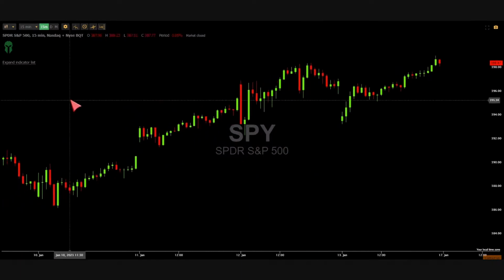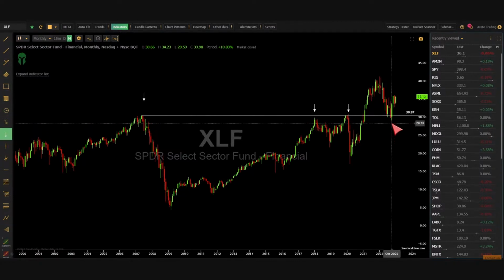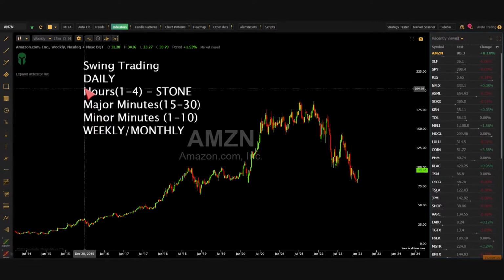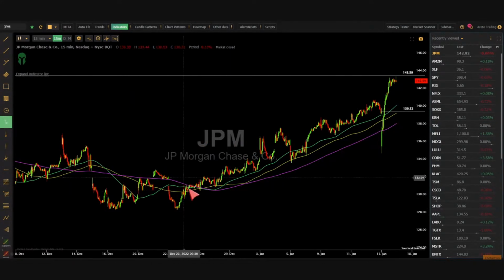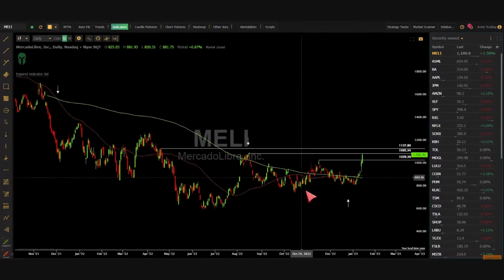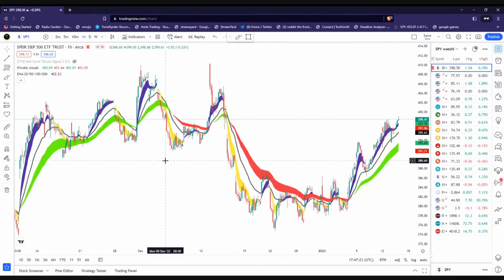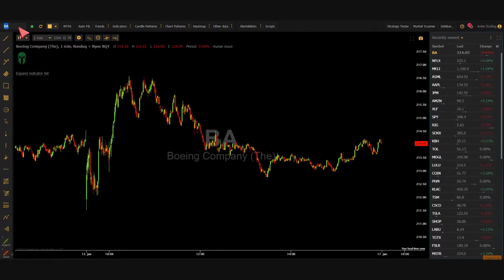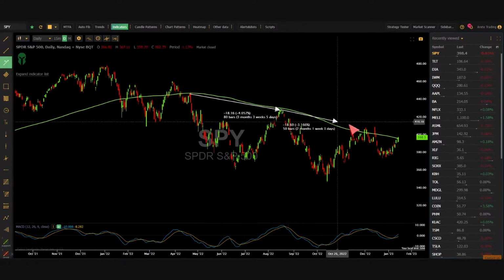3 Key Trading Concepts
3 key trading concepts that are especially relevant in the current conditions of the market. Streamed live to the Discord room on January 14, 2023.